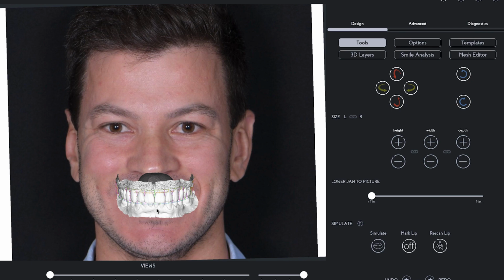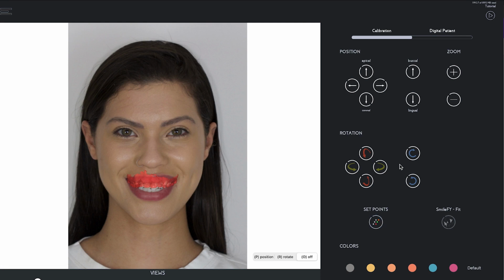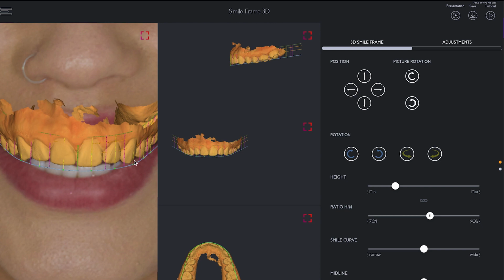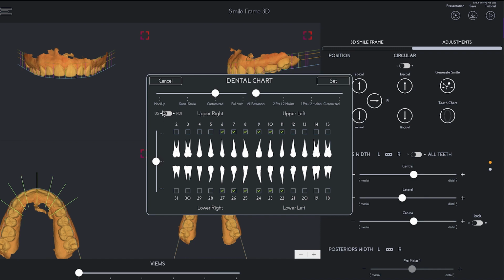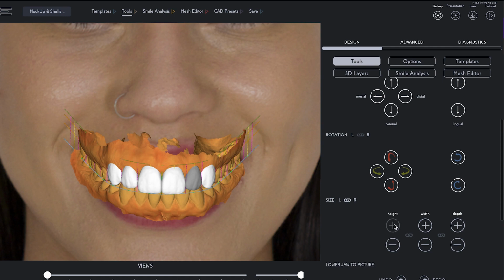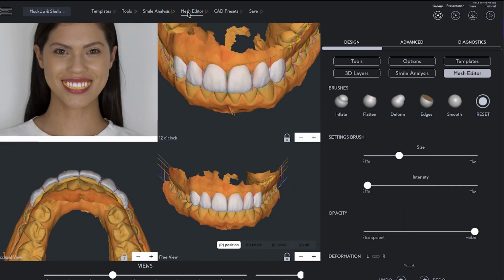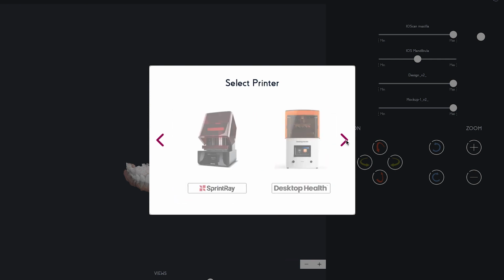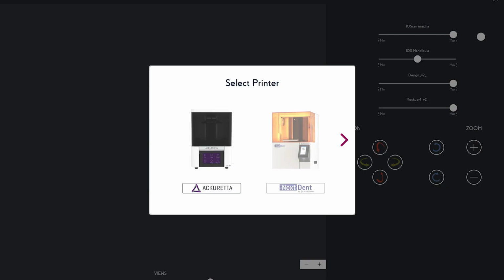Part 03: Creating the Perfect Smile: How 3D Design is Changing the Dental Industry